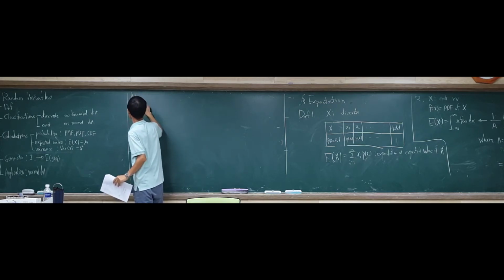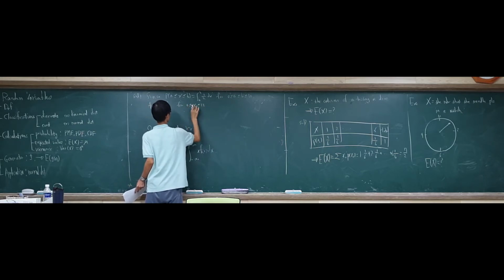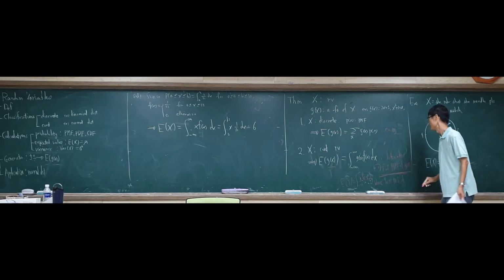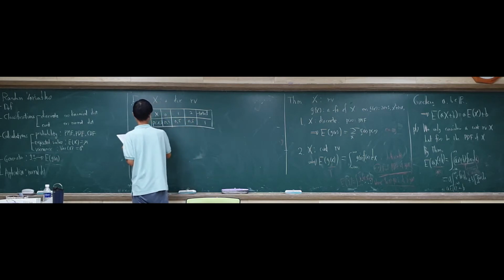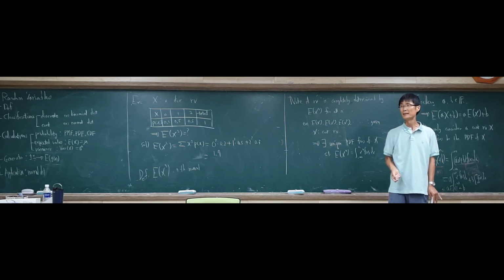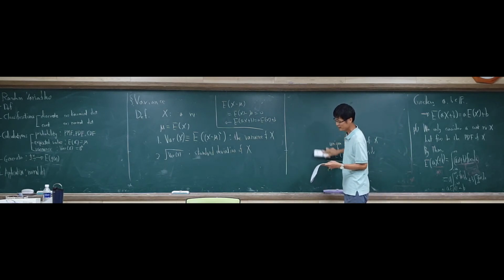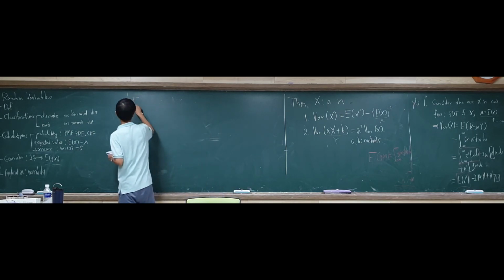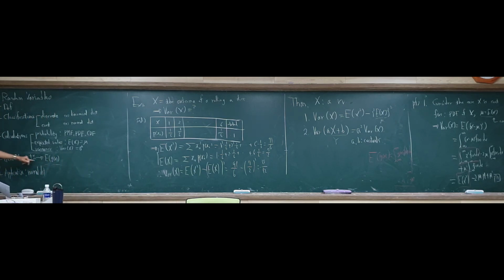확통강의3평균과분산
확률변수의 평균과 분산의 정의 및 계산법을 공부합니다.